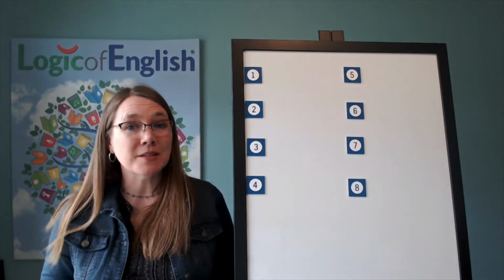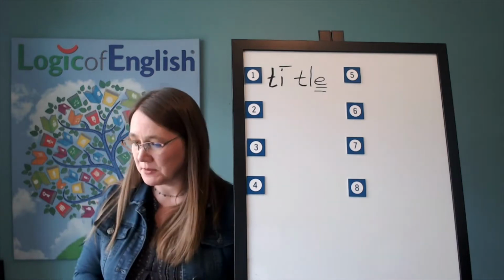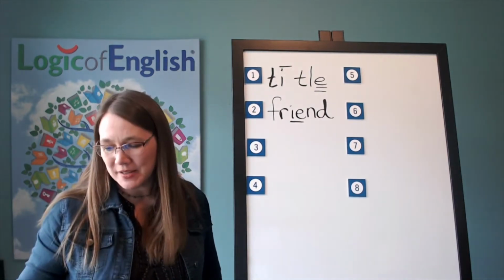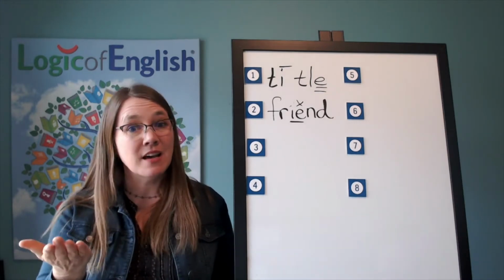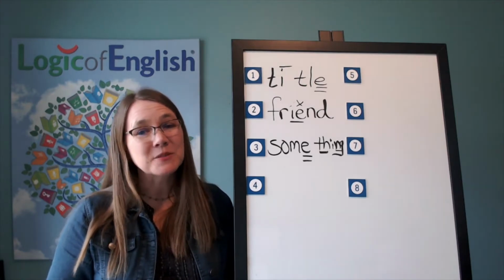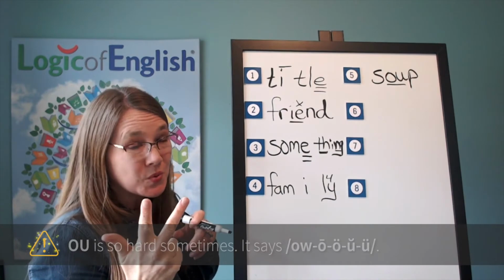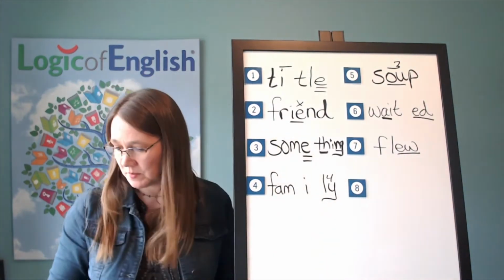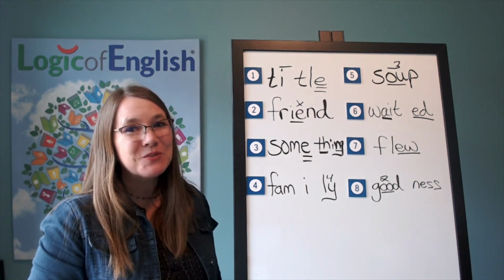L126 Foundations Spelling Analysis